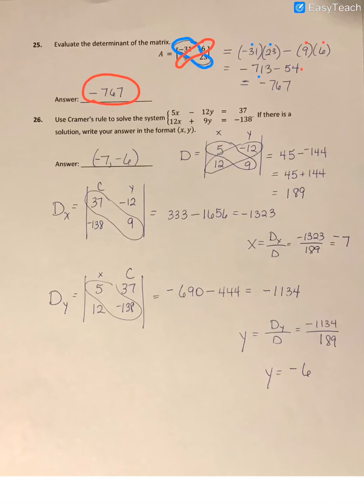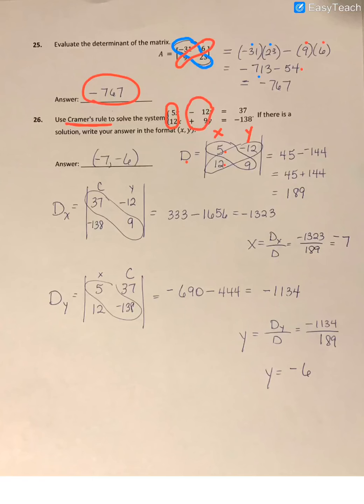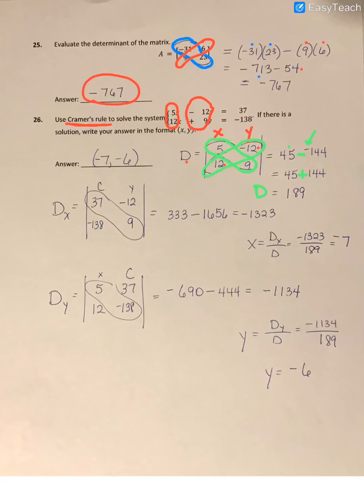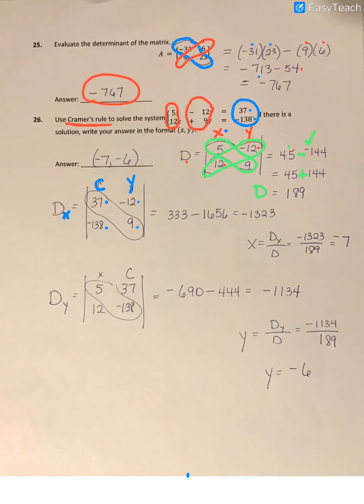Math 1314 Final Review 9